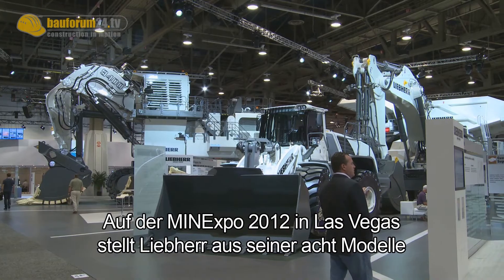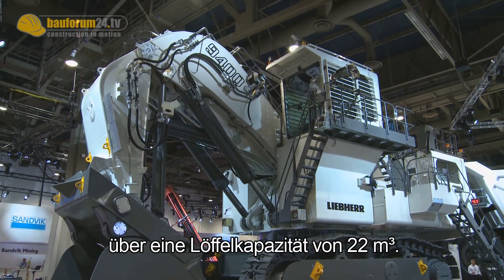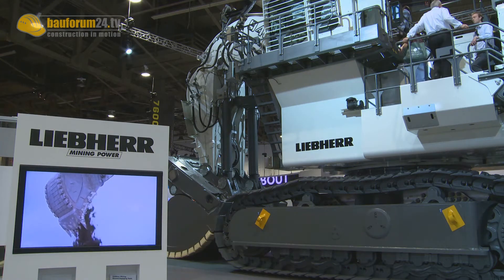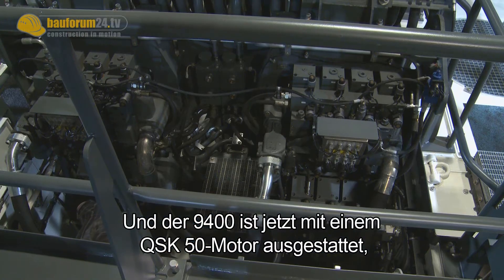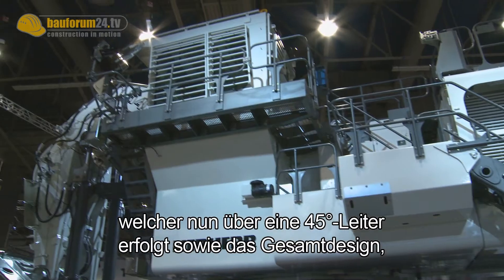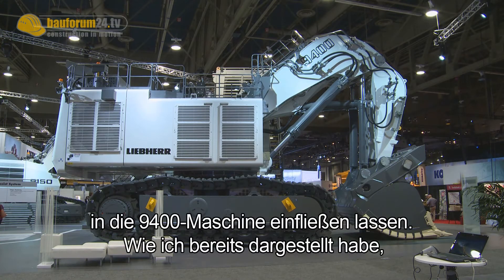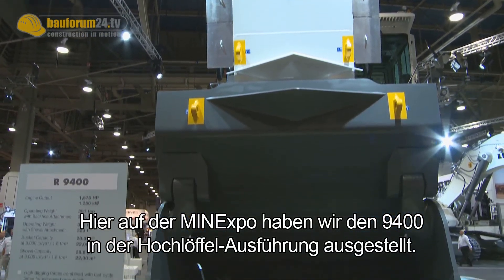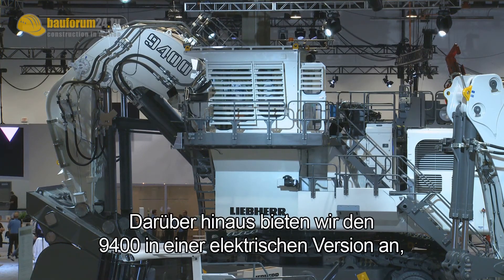Extreme Machines: Liebherr R 9400 Mining Excavator in Action, Inside & Walkaround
Extreme Machines: The Liebherr R 9400 Mining Excavator. At Mine Expo 2012 in Las Vegas Liebherr presented the R 9400, which is particularly suitable for loading 150-190 ton dump trucks. Powered by a 16-cylinder, 1,250 kW V16 engine, the tracked excavator has a 22 cubic metre bucket capacity. Dr. Jörg Lukowski of Liebherr Mining SAS France explains the features of the R 9400 and how it complements the rest of the Liebherr Truck & Excavator range.

Denkt daran das Video in FULL HD zu schauen. Danke!